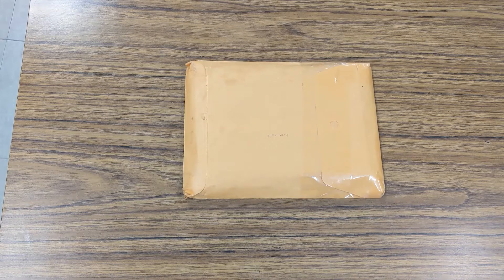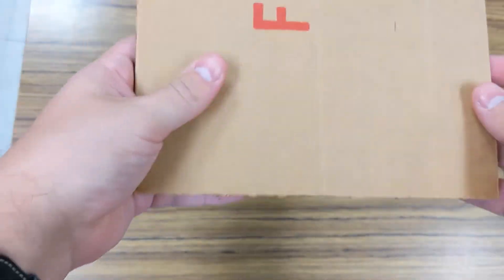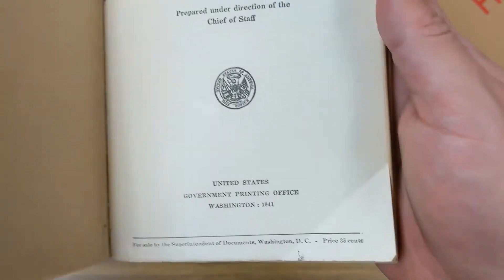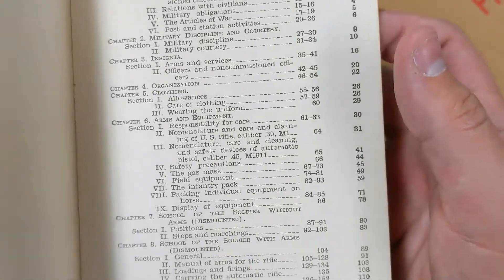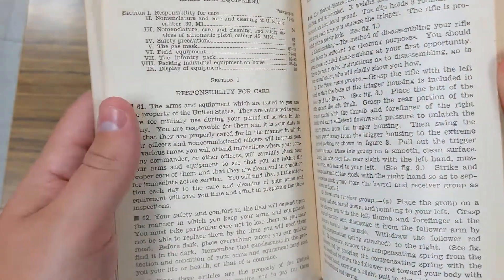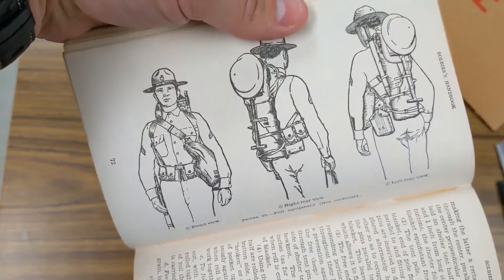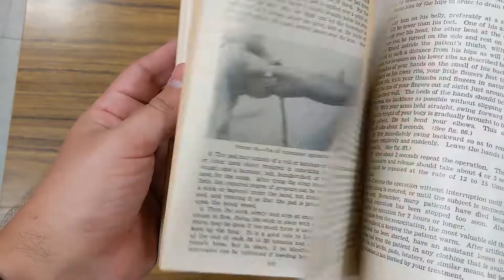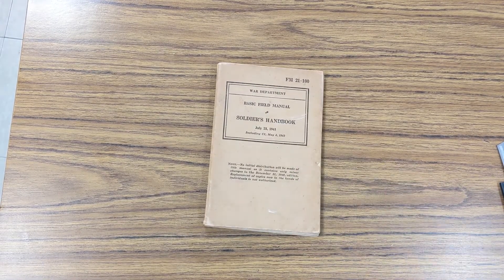Historical Manual Unboxing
Hey everybody. Today I have an unboxing of another historical military book I found on Ebay. It's so cool to find these books in such great condition. Its a tiny piece of history that I now am lucky to keep and maintain my self. Hope you enjoy the video.